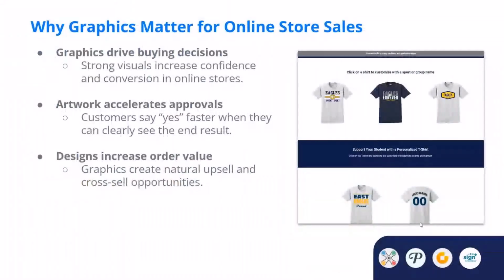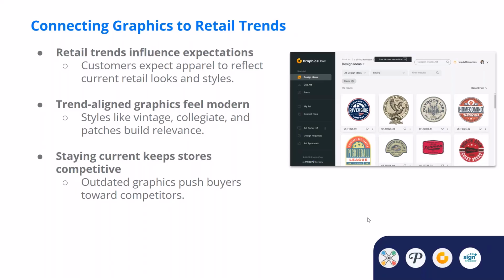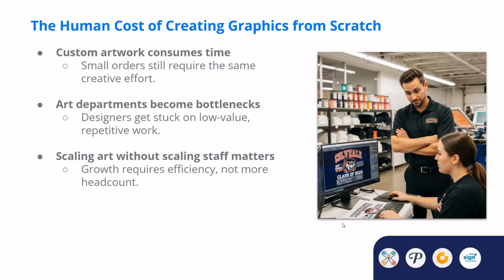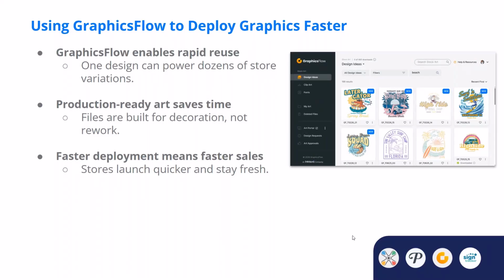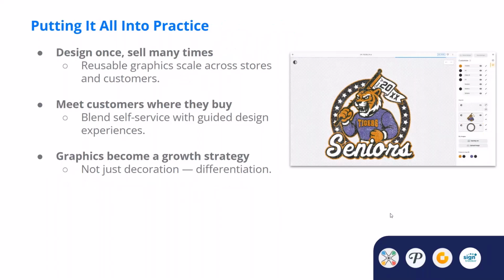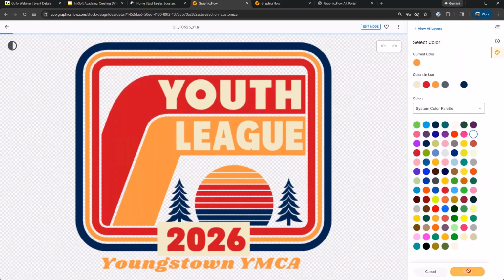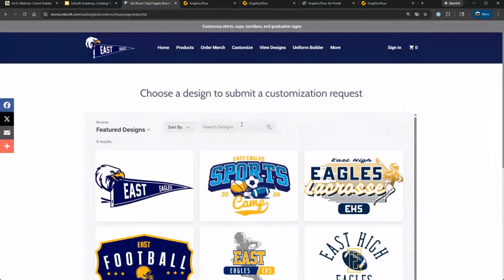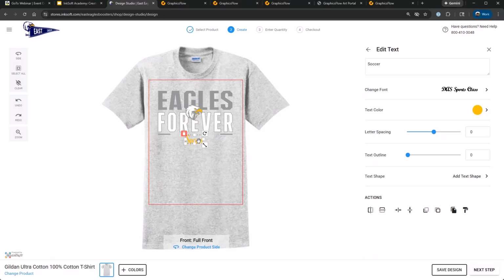InkSoft Academy Mastering Series: Module 6: Creating Differentiation Through Graphics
Want to stand out as a screen printing shop, embroidery business, or promotional products company? In this InkSoft Academy training, Craig Mertens, Director of Product Education at Inktavo, explains how to use graphics as a competitive advantage to boost online store sales, streamline approvals, and increase order value.

This class focuses on creating differentiation through graphics in the InkSoft Designer—and how pairing GraphicsFlow + InkSoft helps apparel decorators sell faster with production-ready artwork, curated retail-inspired designs, and customer-friendly self-service customization.

✅ How to use the InkSoft Designer to create standout, sale-driving graphics
✅ How to differentiate from competitors with exclusive design options
✅ How better graphics lead to higher conversion rates and faster approvals
✅ How to use graphics for upsells & cross-sells (patches, appliqué, retail looks, and more)
✅ How GraphicsFlow speeds up art creation with production-ready templates
✅ How to build “pitch stores” that win deals before the first meeting
✅ How to embed a GraphicsFlow Art Portal into an InkSoft store for design requests
✅ Why retail trend-inspired graphics (vintage, patches, collegiate, lifestyle looks) drive more decorated apparel sales

Perfect For

• Screen printers & print shop owners
• Embroidery shops and contract embroiderers
• Promotional products distributors selling apparel
• Decorated apparel companies building online stores
• Sales teams who want faster approvals and higher order values
• Anyone using (or considering) InkSoft + GraphicsFlow

Key Takeaways

Customers aren’t buying a blank hoodie, hat, or t-shirt—they’re buying the graphic on it. Learn how to use retail-inspired, trend-aligned designs to keep customers engaged, increase reorders, and reduce “design back-and-forth” that slows down production.

Chapters
00:06 Intro: Craig Mertens + why this class matters
02:05 Class goals: differentiate with graphics + drive store sales
03:19 Why graphics matter: the graphic sells, the product is the carrier
04:12 Speed approvals + reduce back-and-forth (avoid “screen grab” requests)
05:32 Increase order value with better decoration + graphic-driven upsells
06:58 Connect graphics to retail trends (sell what’s proven to move)
09:20 R&D “rip off and duplicate” retail trends (without copying exact art)
14:56 Beyond logos: lifestyle graphics + “plus business” for pro shops
18:06 The human cost: art department bottlenecks + small-order profitability
22:08 GraphicsFlow vision: templates for non-designers + faster production art
24:44 Production-ready artwork: vectors, separations, grouping, fewer surprises
26:20 Faster deployment = faster sales + launching pitch stores pre-meeting
28:05 InkSoft + GraphicsFlow workflow: personalize once, sell many times
34:05 Demo: GraphicsFlow Art Portal overview + browsing/idea discovery
37:30 Demo: submit design request → assign → customize in the template editor
42:00 Demo: art approvals, disclaimers, tracking opens/approvals
45:10 Bring it into InkSoft: admin designs, store categories, embed the portal
51:43 Custom Ink comparison: why curated, locked templates win
56:15 Wrap-up + subscribe on InkSoft YouTube